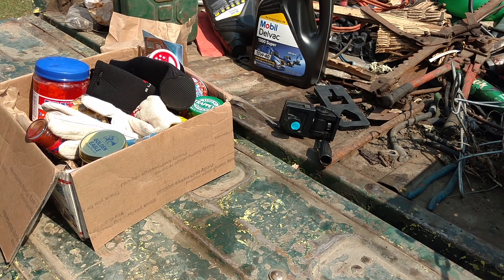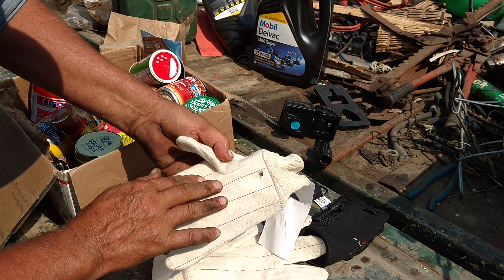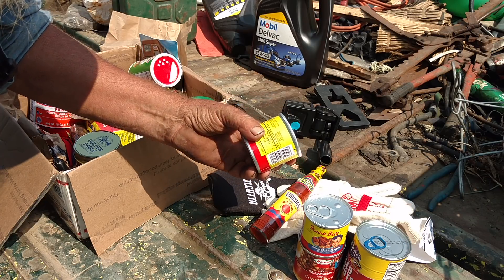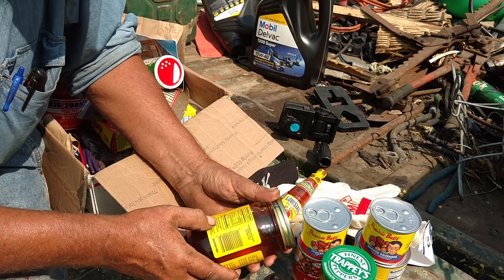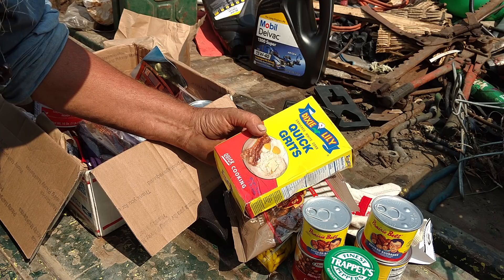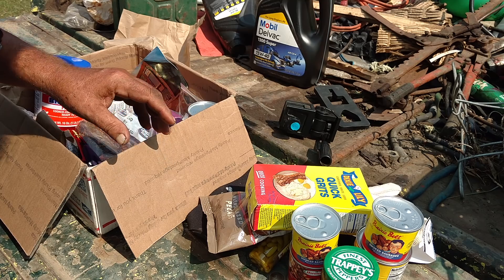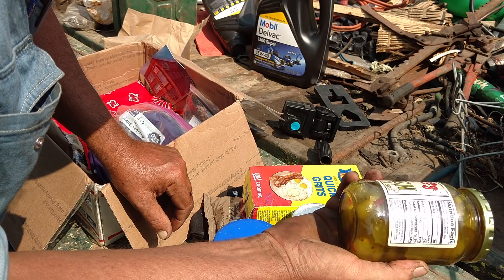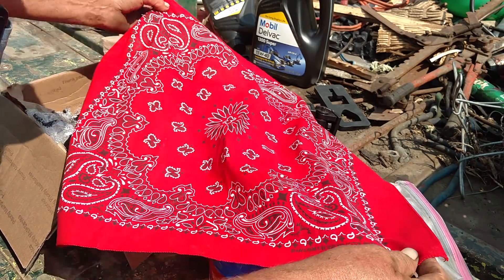Southern care package